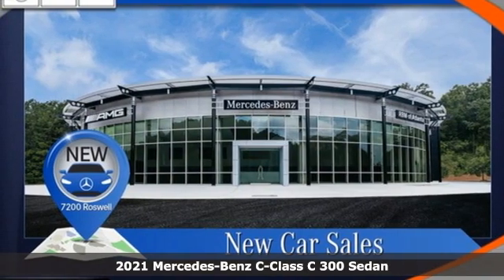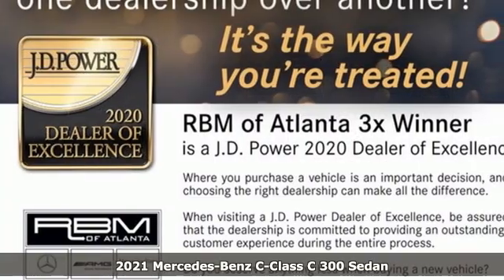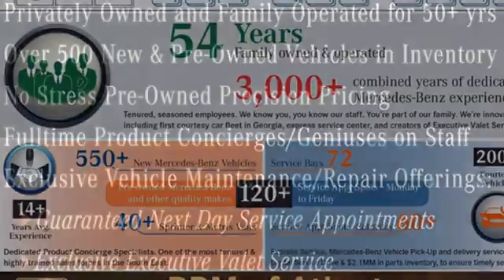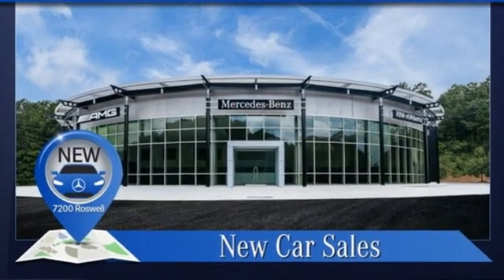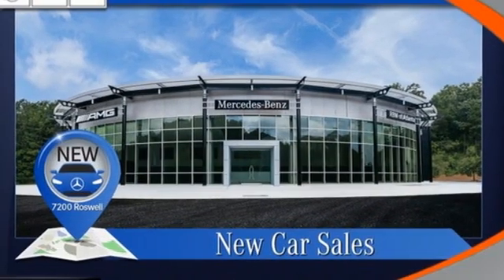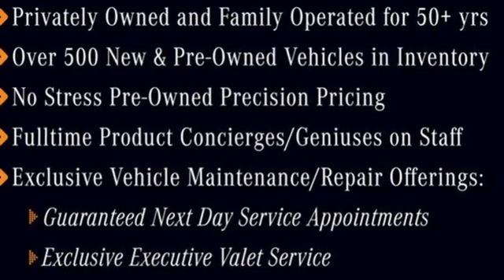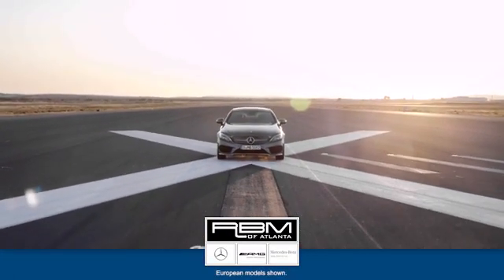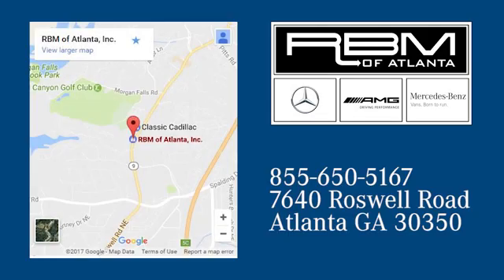New 2021 Mercedes-Benz C-Class Atlanta GA Sandy Springs, GA M35174 - SOLD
Year: 2021
Make: Mercedes-Benz
Model: C-Class
Trim: C 300 Sedan
Engine: 4 2.0 L
Transmission: Automatic
Color: Black
Interior: Silk Beige
Stock #: M35174
VIN: W1KWF8DB8MR645960
WHEELS: 18 MULTISPOKE W/BLACK ACCENTS, SILK BEIGE, MB-TEX UPHOLSTERY, PREMIUM PACKAGE -inc: SiriusXM Satellite Radio, 6-month all-access plan trial, 64-Color Ambient Lighting, Illuminated Door Sills, Burmester Surround Sound System,, PORCELAIN FABRIC HEADLINER, LED LOGO PROJECTORS (SET OF 2), DARK BROWN LINDEN WOOD TRIM, BLACK, Window Grid Antenna, Wheels: 18 Twin 5-Spoke, Valet Function. This Mercedes-Benz C-Class has a powerful Intercooled Turbo Premium Unleaded I-4 2.0 L/121 engine powering this Automatic transmission.* Experience a Fully-Loaded Mercedes-Benz C-Class C 300 *Turn-By-Turn Navigation Directions, Trunk/Hatch Auto-Latch, Trip Computer, Transmission: 9G-TRONIC 9-Speed Automatic, Tires: 225/45R18 Fr & 245/40R18 Rr -inc: MOE Tires (Extended Mobility), Tire Specific Low Tire Pressure Warning, Systems Monitor, Strut Front Suspension w/Coil Springs, Smart Device Remote Engine Start, Side Impact Beams, Seats w/Leatherette Back Material, Remote Releases -Inc: Hands-Free Access Proximity Cargo Access, Remote Keyless Entry w/Integrated Key Transmitter, 2 Door Curb/Courtesy, Illuminated Entry and Panic Button, Redundant Digital Speedometer, Rear-Wheel Drive, Rear Fog Lamps, Rear Cupholder, Rain Detecting Variable Intermittent Wipers w/Heated Jets And Reservoir, Radio: Audio 20 -inc: 10.25 display, FrontBass 5-speaker audio system, 2 USB ports, smartphone integration and Bluetooth technology for hands-free calling/audio streaming, Radio w/Seek-Scan, Clock, Steering Wheel Controls, Voice Activation, Radio Data System, Weatherband and External Memory Control.* Visit Us Today *Live a little- stop by RBM of Atlanta located at 7640 Roswell Road, Atlanta, GA 30350 to make this car yours today!

Address:
7640 Roswell Road